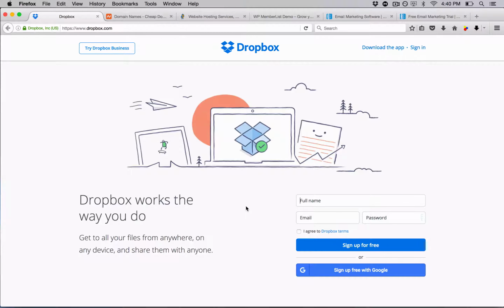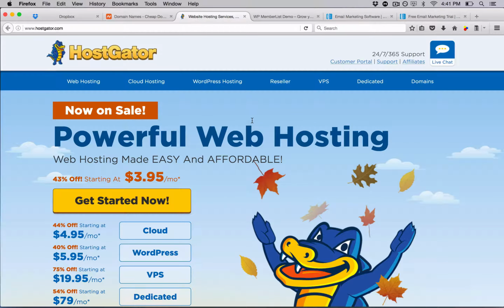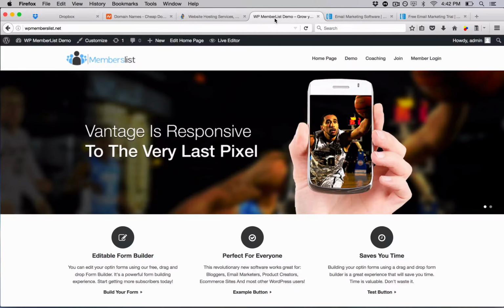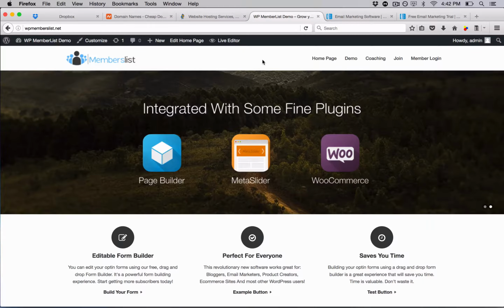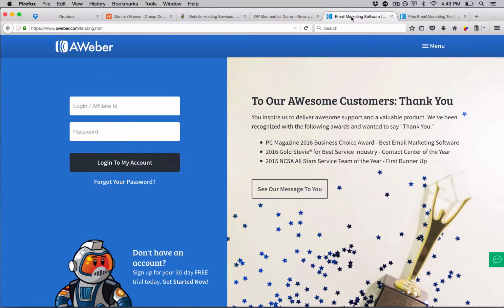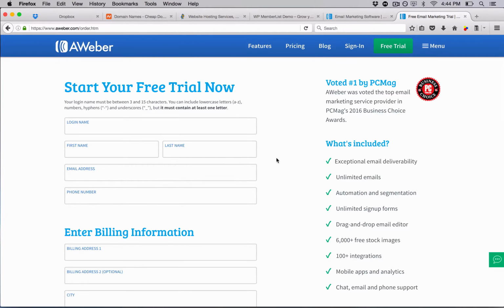WP MembersList 1 - Getting Started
Before we dive into the WP MembersList setup and training first you need a few things to get started.  You will need hosting and a website, for this I recommend Hostgator for your hosting and Namecheap for purchasing a domain.

Once you have a domain up and ready to go you will need WordPress installed.  Now depending on your hosting provided the steps can be different, please contact your hosting provider for details on how to install WordPress.  If you are using Hostgator I have including a link to a video walkthrough of installing WordPress for your convenience.

Finally you will need some type of Autoresponder.  WP MembersList works with most autoresponders however throughout this training (and my personal preference) is Aweber.  Once you have the above items you are ready for module 2!

WP MembersList
List building plugin